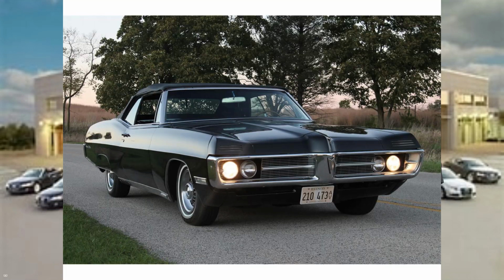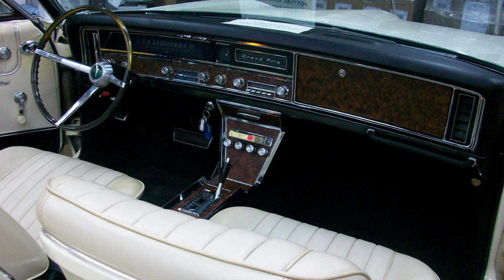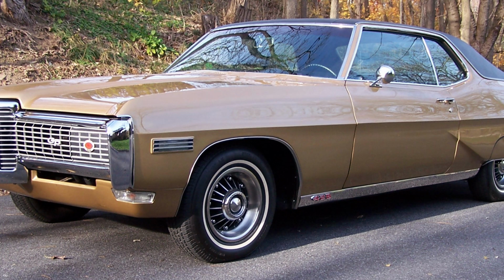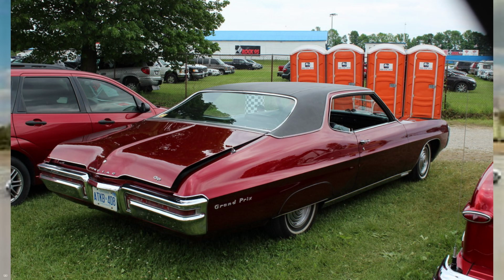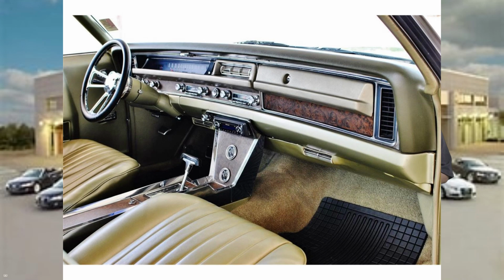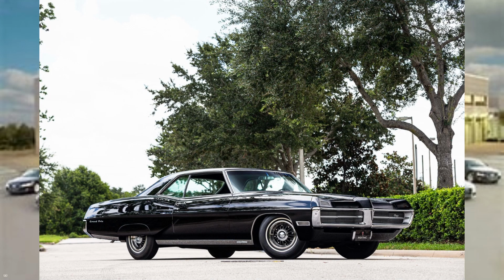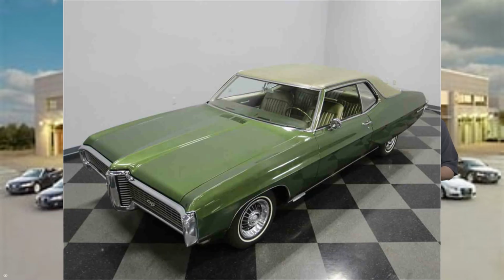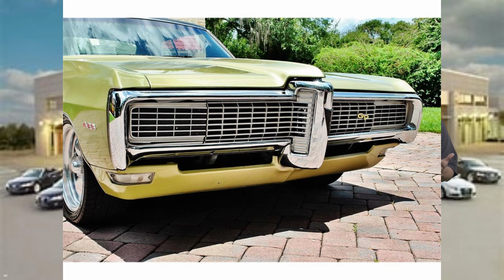The 67' and 68" Pontiac Grand Prix models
Discover the fascinating evolution of the Pontiac Grand Prix in our latest video, "Pontiac Grand Prix Evolution: 1960s - Classic American Muscle Car History." Join us as we delve into the rich history of this iconic American muscle car, tracing its roots from the 1960s through its various transformations and impacts on car culture.

In this video, you'll learn about the design innovations, engineering advancements, and the cultural significance of the Pontiac Grand Prix. We explore the era's styling cues and performance features that made it a standout choice among muscle car enthusiasts.

Whether you're a die-hard car aficionado or just beginning to explore the world of classic automobiles, this video provides an in-depth look at what makes the Pontiac Grand Prix a timeless symbol of American automotive excellence.